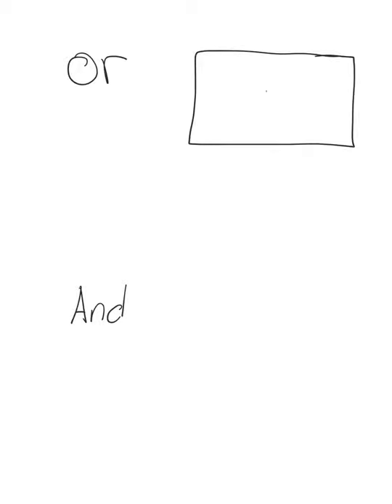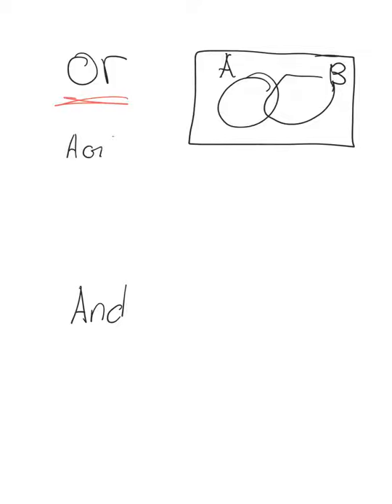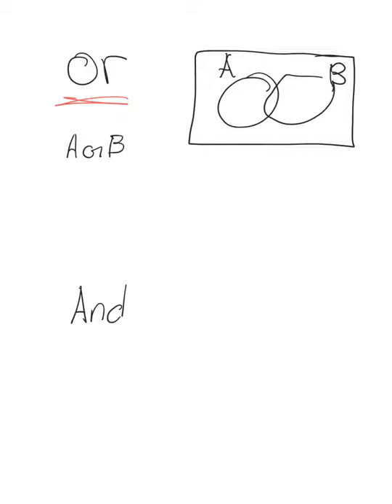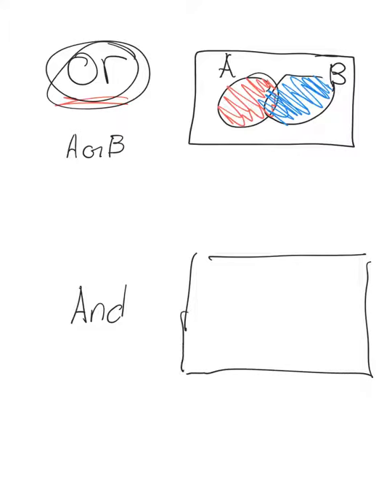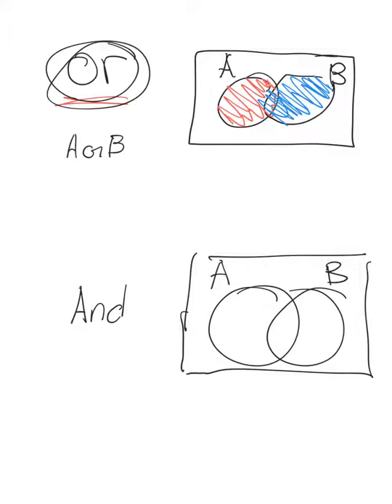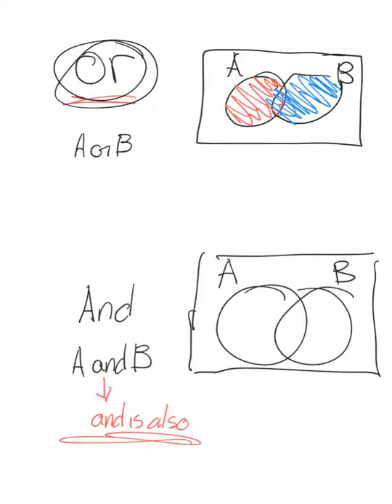Math 2903: Math 2903: and,or with Venn diagrams